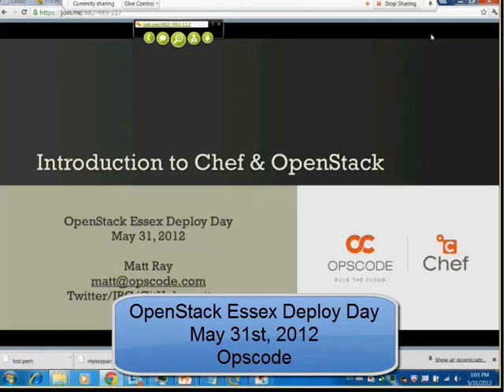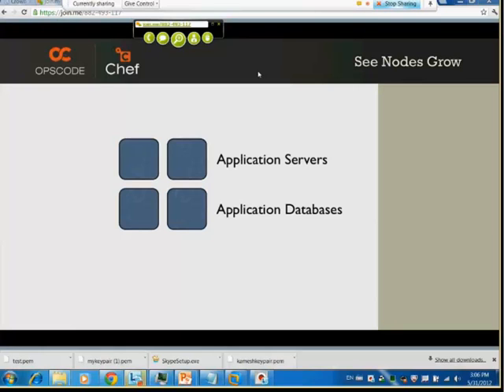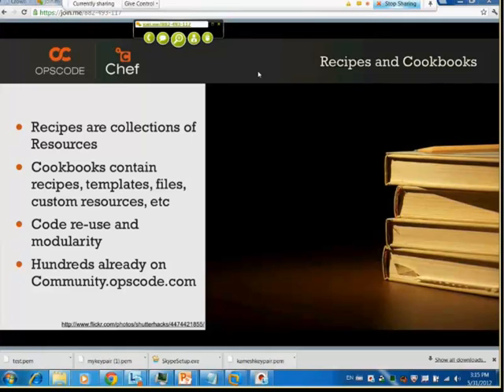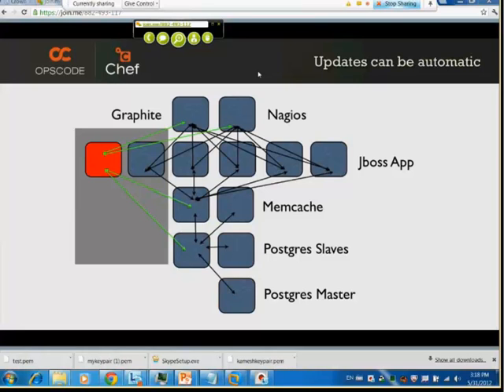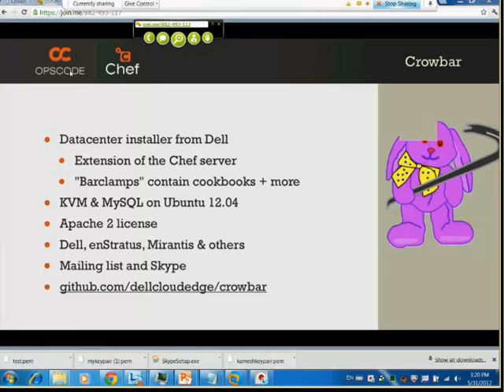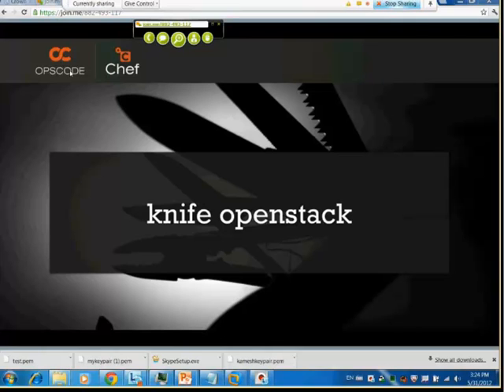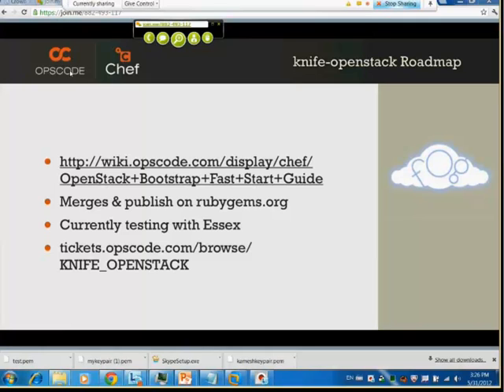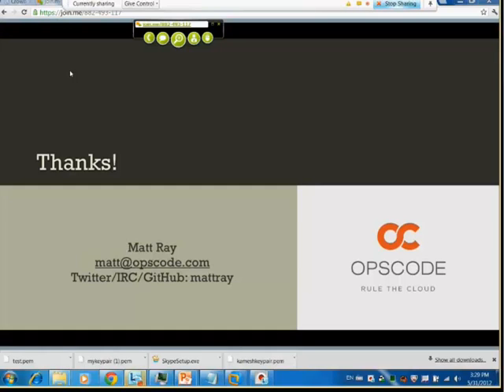Deploy Day Opscode